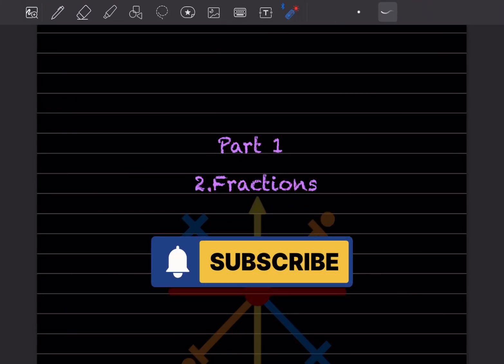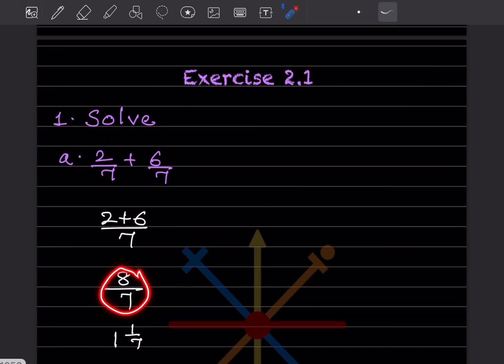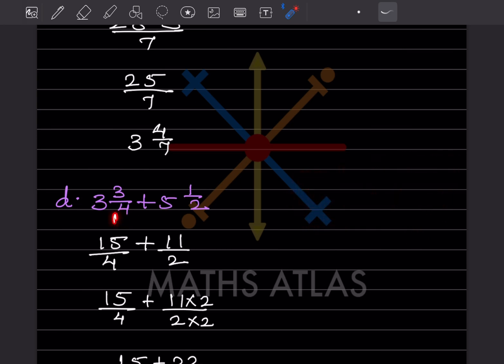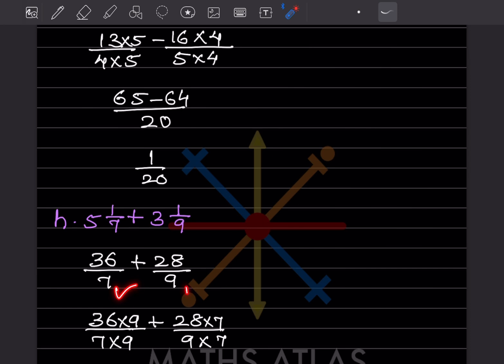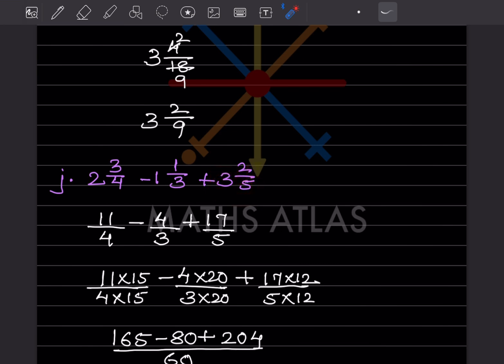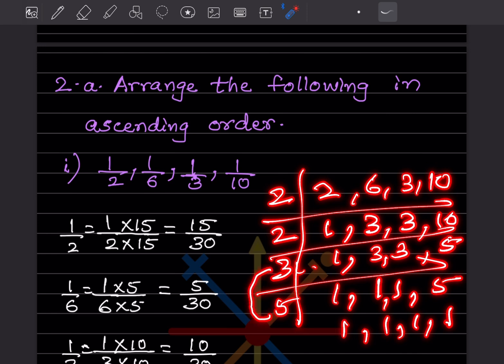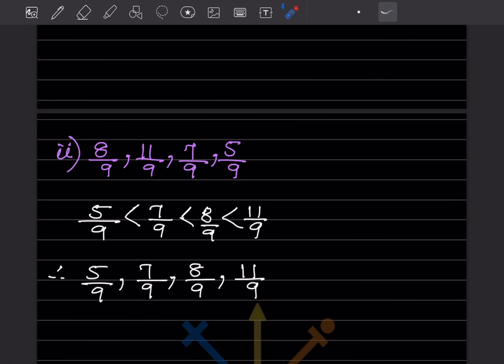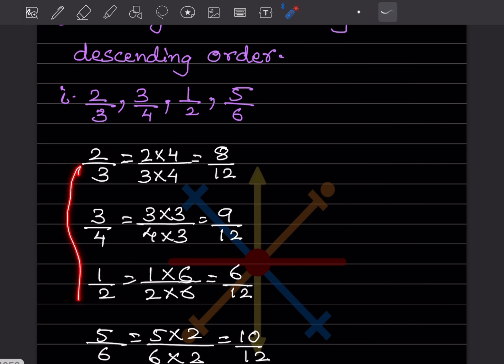Frank ICSE Mathematics Class 7|Chapter 2| Fractions | Exercise 2.1| P -1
Master Fractions with Frank ICSE Mathematics Class 7 Chapter 2! This comprehensive guide covers essential topics like addition, subtraction, multiplication, division of fractions, simplification, mixed numbers, improper fractions, and real-life word problems. Designed for ICSE students, it includes step-by-step solutions, practice exercises, and exam tips to enhance understanding and boost confidence. Perfect for homework help, exam preparation, and building a strong foundation in fraction operations.

Fractions Chapter 2
ICSE Fractions, Class 7 Fractions
Fraction Operations
Simplify Fractions
Mixed Numbers
Improper Fractions
Math Word Problems
ICSE Exam Preparation
Frank Mathematics Solutions
Fraction Practice Problems
ICSE Curriculum

Math Study Guide

Class 7 Math Solutions